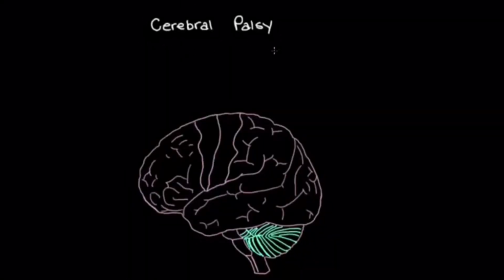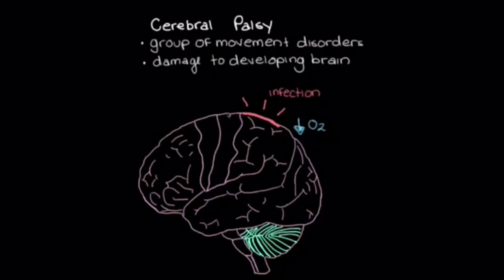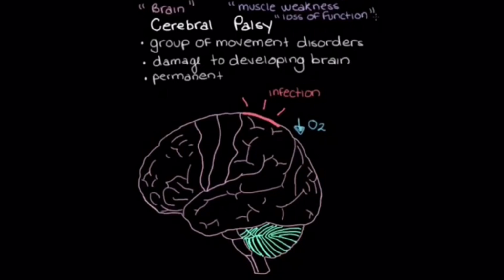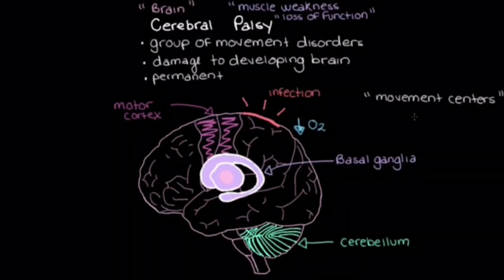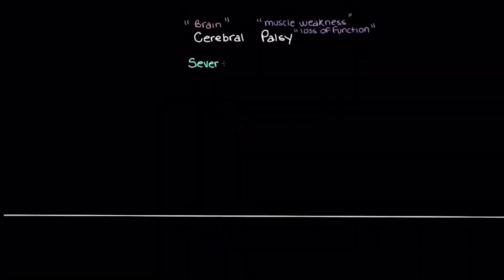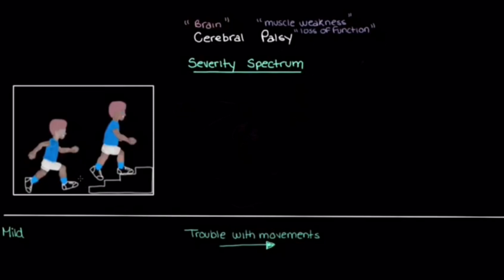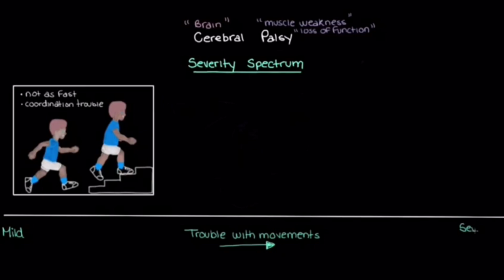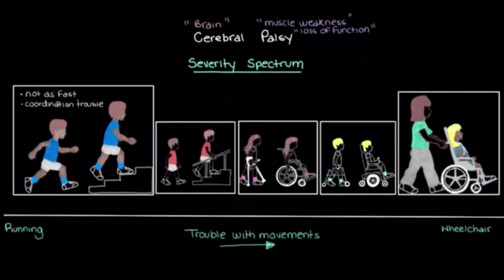PRE-KLINIK KASUS CEREBRAL PALSY FISIOTERAPI UNHAS